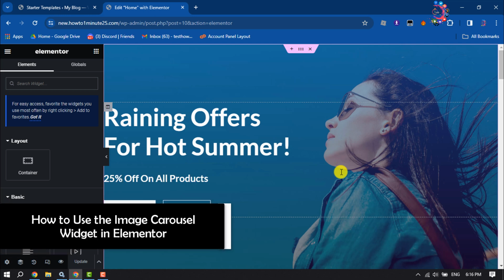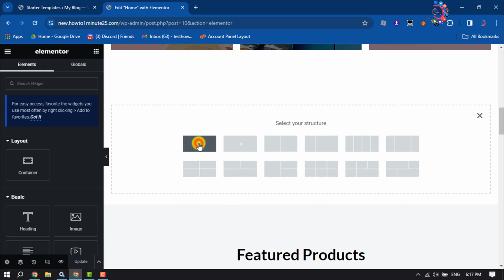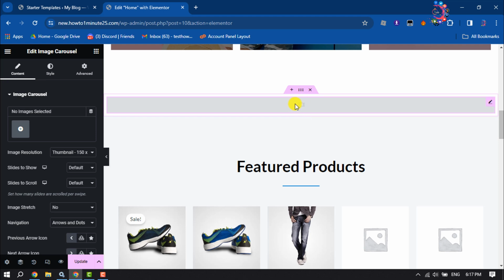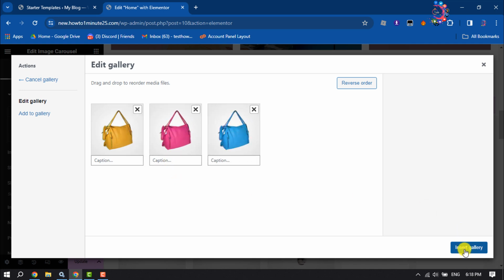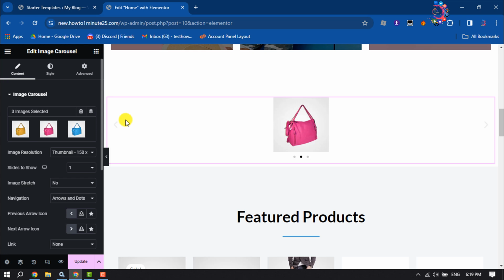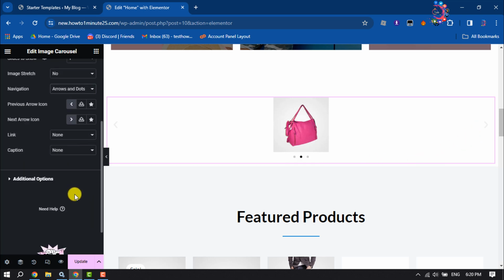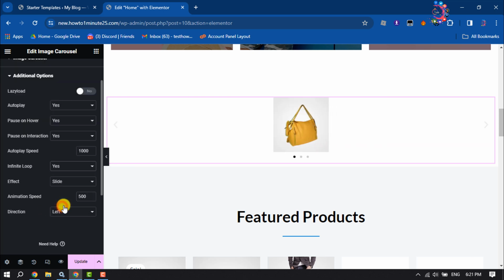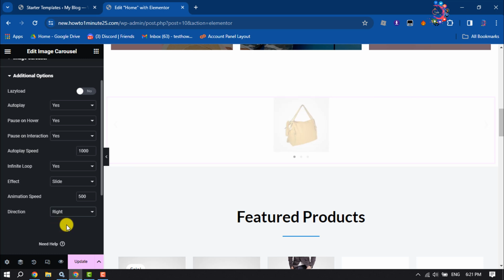How to Use the Image Carousel Widget in Elementor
Follow these steps to update, Use the Image Carousel Widget in Elementor. It's super simple, as long as you abide by a few rules.

Elementor Carousel Widget?
How to use the image carousel widget in elementor pro?
How To Use Elementor WordPress Plugin Image Carousel Widget For Free?